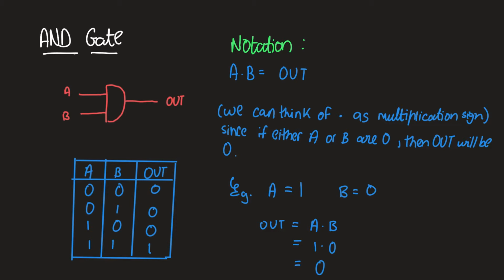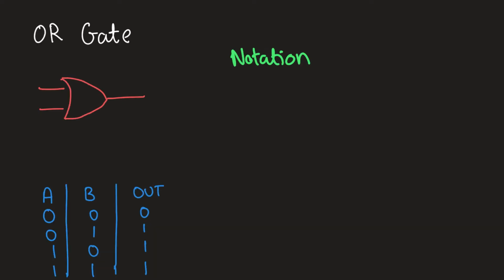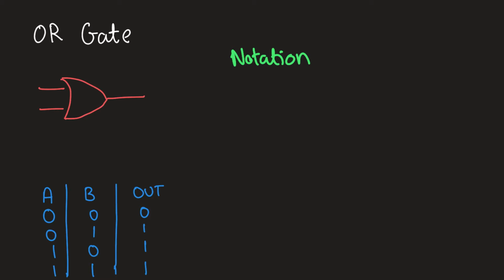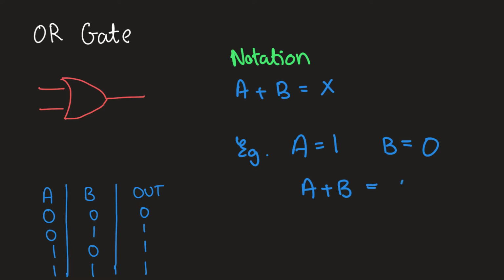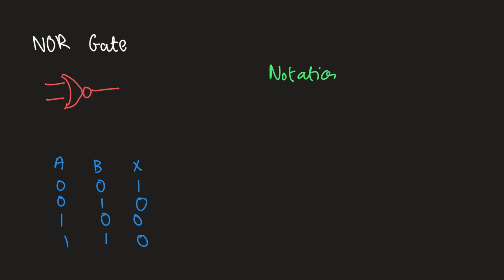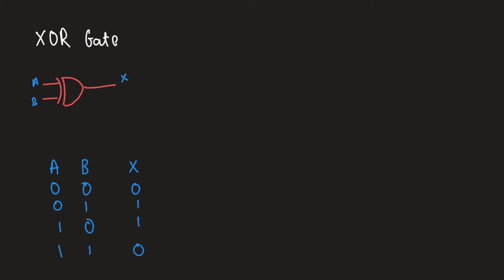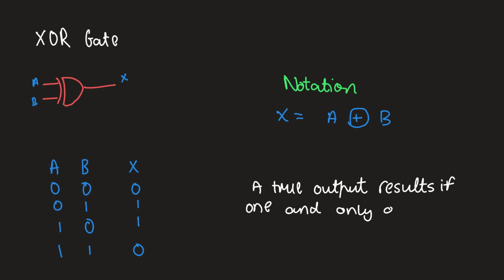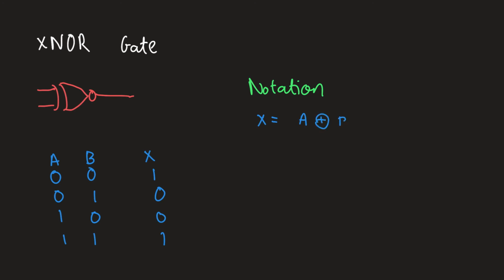Logic Gates and Notations - Boolean Algebra - Part 1 | A Level 9618 CS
Boolean Algebra - Part 1 -  A2 Advanced Theory,

This is the first part for the boolean algebra series and helps you understand Logic gates and notations which will form the ground for further topics !

for more video lectures, complete topic notes made from past papers and topic wise questions. I have made sure to also include some amazing notes on other subjects so feel free to browse through.